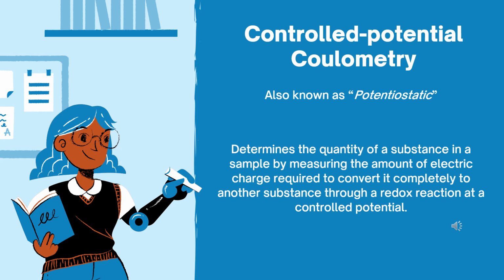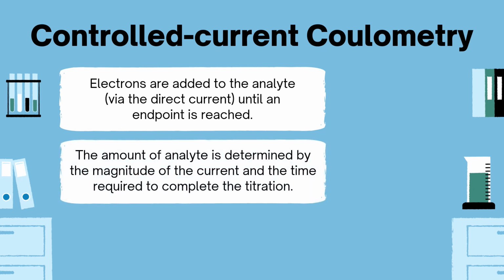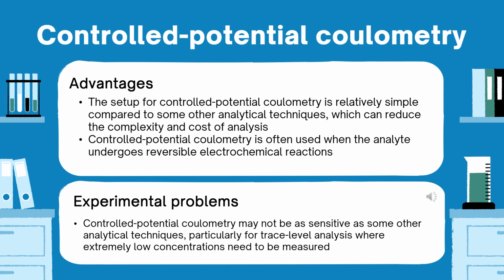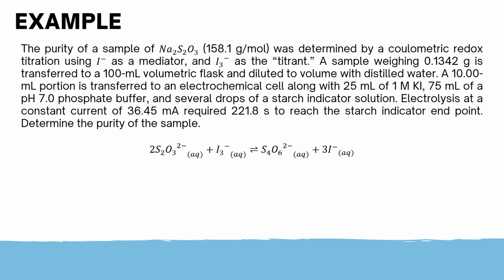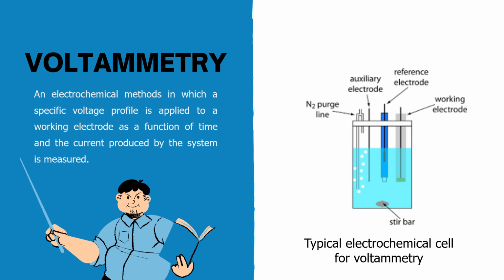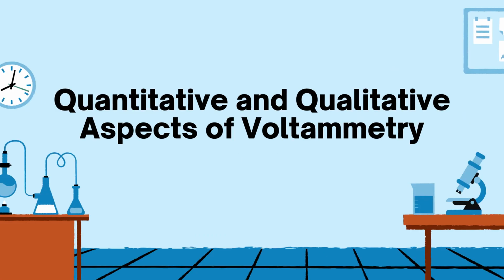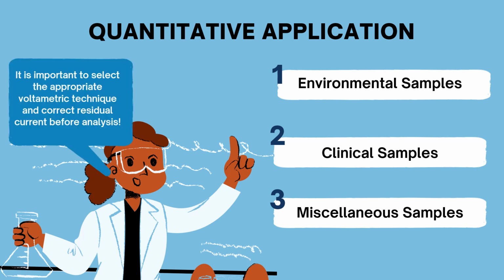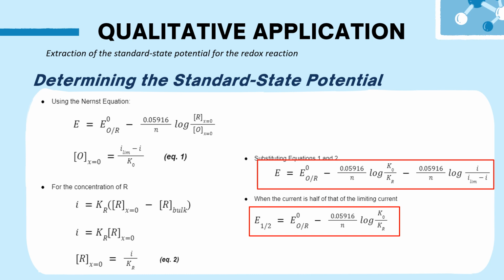ANA 012 - Electrochemical Methods for Analysis, Part III (Team Terbium)